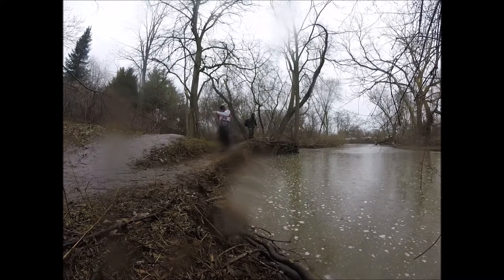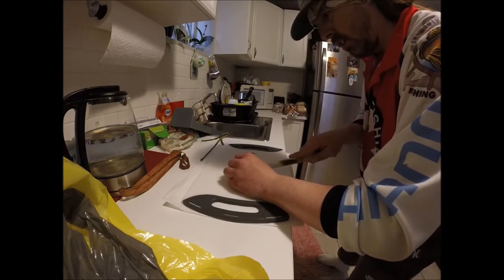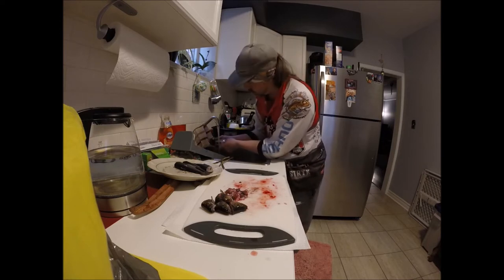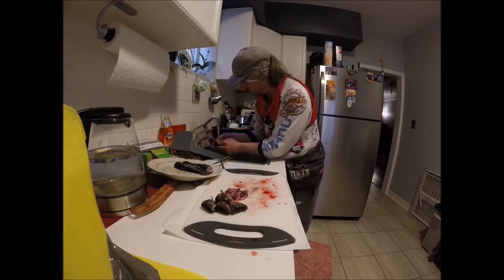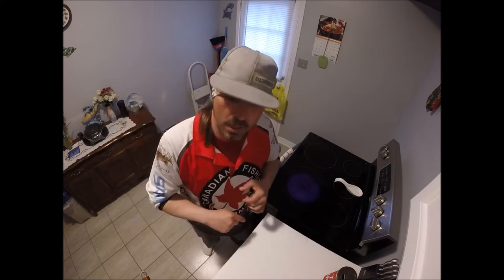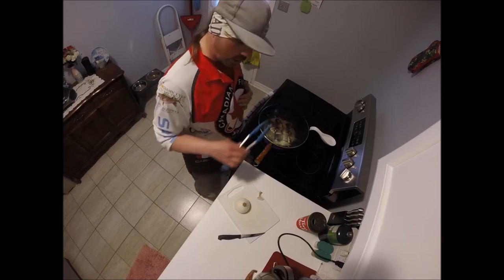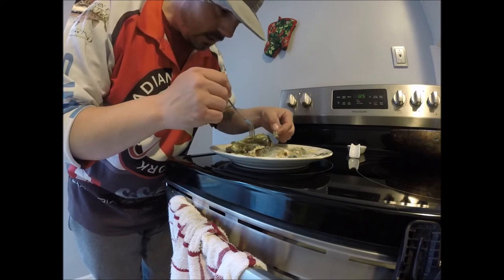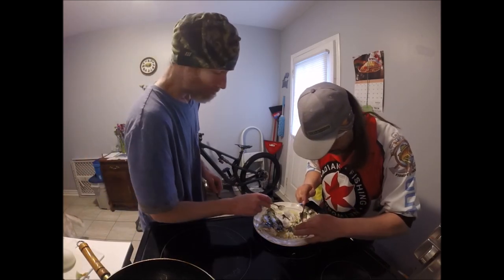Lake Ontario Catch and Cook Trout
In this video I cook up my first limit of pan sized Trouts caught from a Lake Ontario tributary. I show you how to prep the fish, cutting the heads off and gutting the fish, cleaning it completely. Chopped onion and butter baby with a pan full of Trout from 7inch to 9inch, SOOOO delicious.